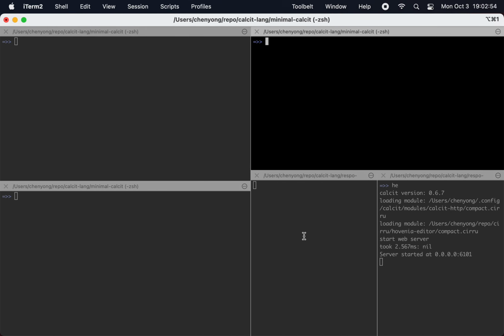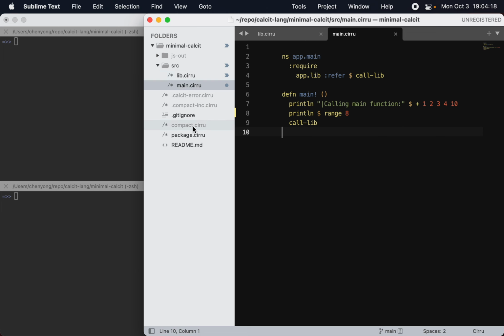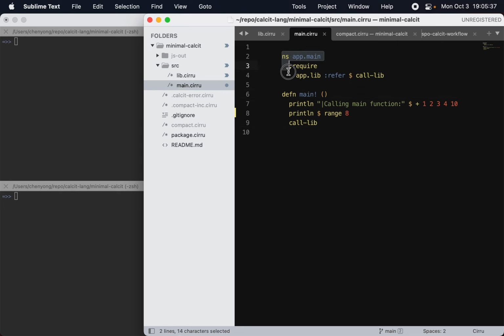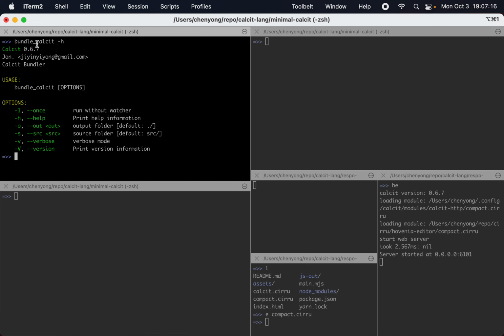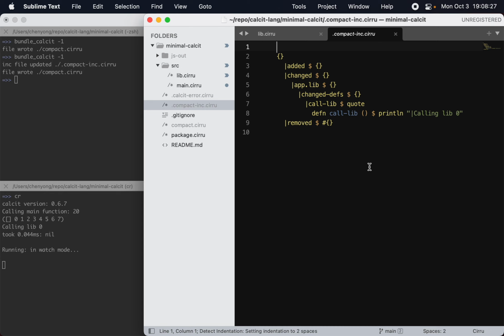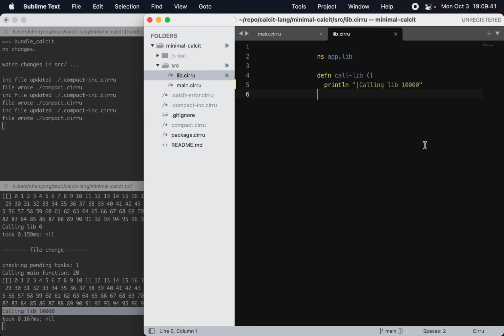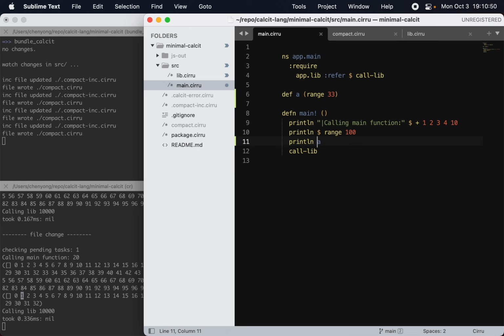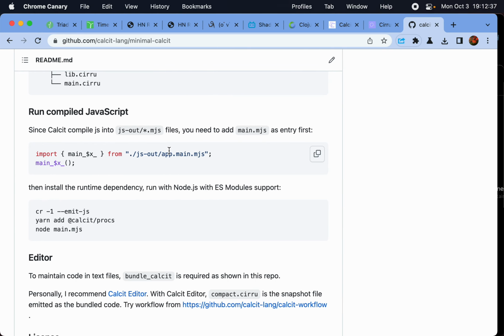How to code Calcit use text-based editors